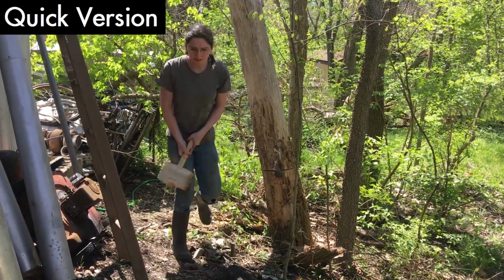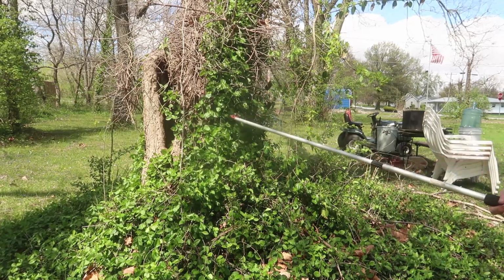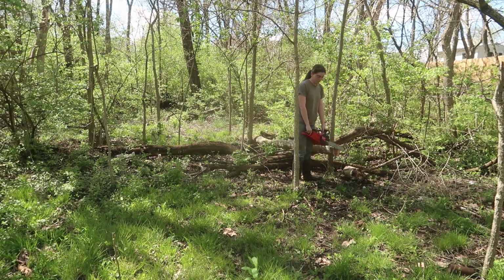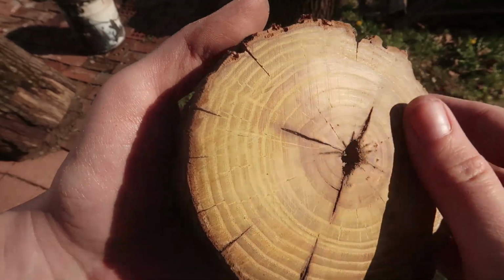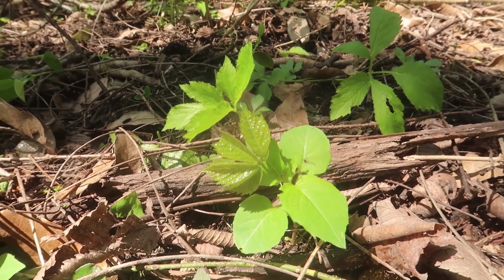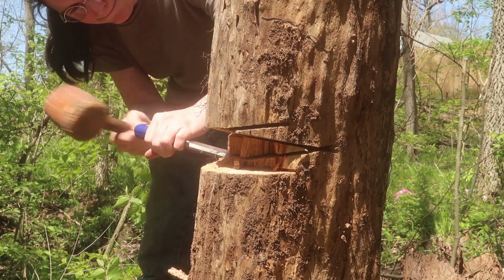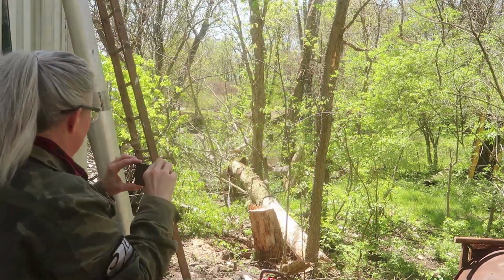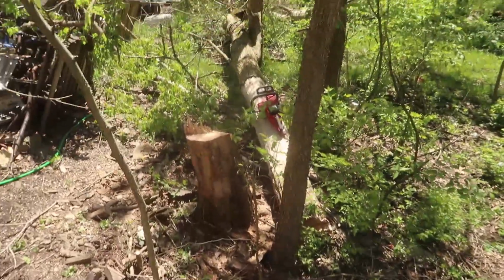Random Bits 0263: Felling my first tree. Clearing the forest. Killing poison ivy.